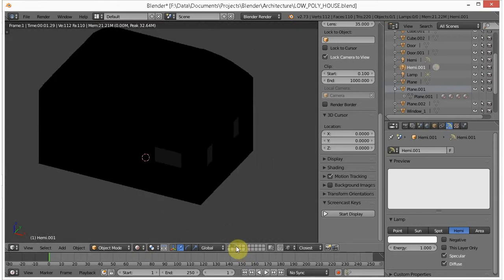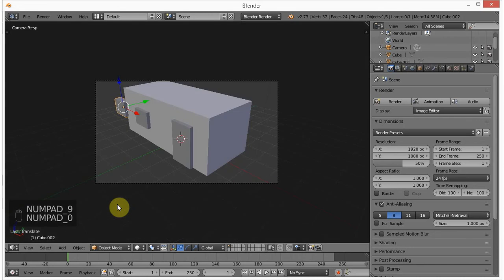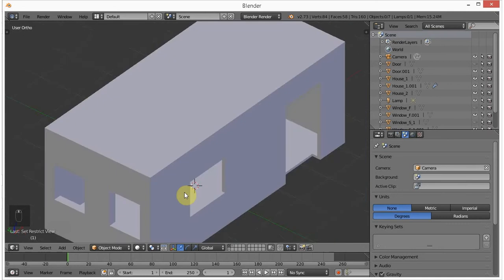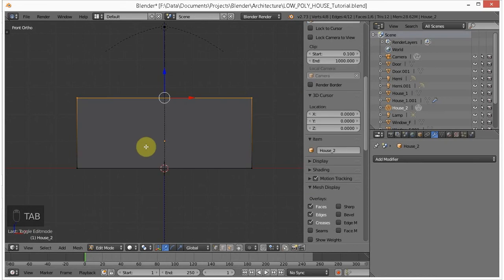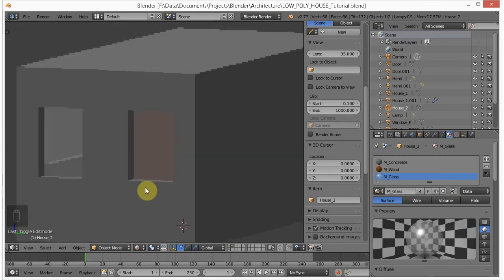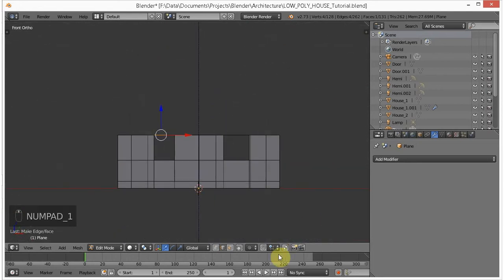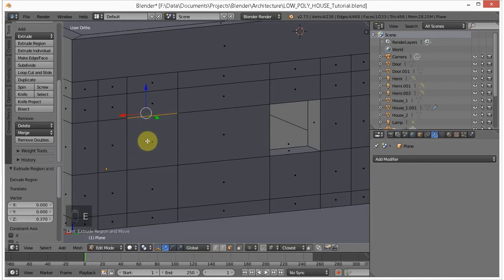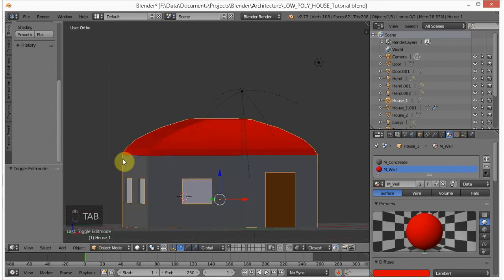Blender Create a Low Poly House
This video is about how to create LOW Poly House in Blender.